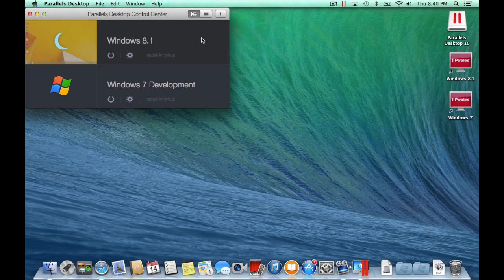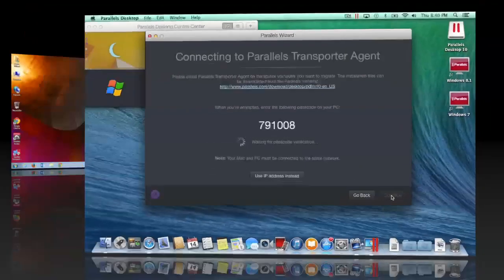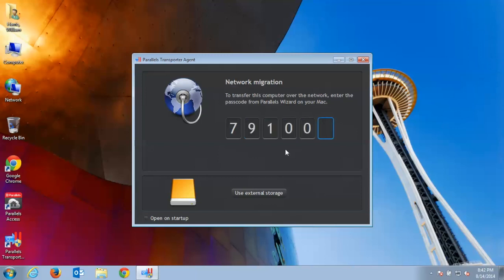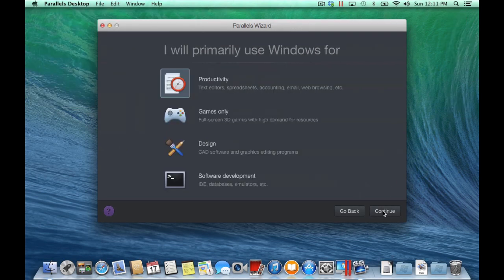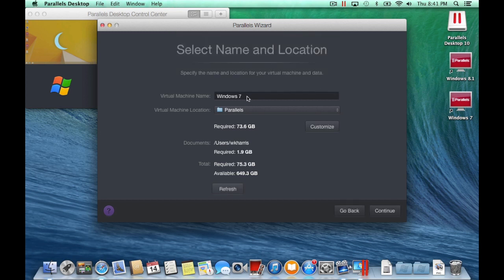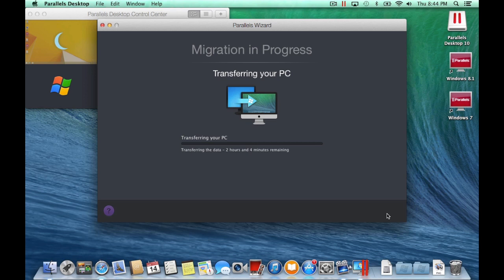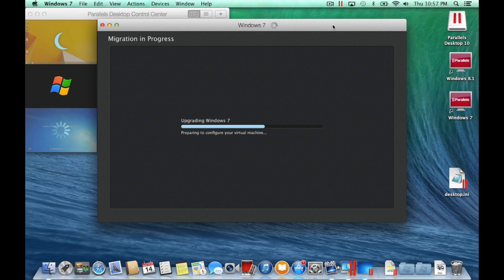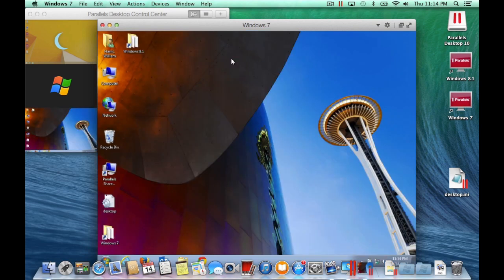How to Migrate a Windows PC to Parallels Desktop 10 for Mac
The #1 choice of Mac users for over 8 years to run Windows on Mac. Parallels Desktop 10 for Mac is the fastest, smartest and most powerful solution for running Windows applications on a Mac, side-by-side and without rebooting. Parallels Desktop 10 for Mac makes the move to Mac even easier! In this version, we boosted performance, integration is even more seamless, and new features for developers and designers have been added. It's also OS X Yosemite-ready so you can enjoy the cool new features of Yosemite in your Windows apps.